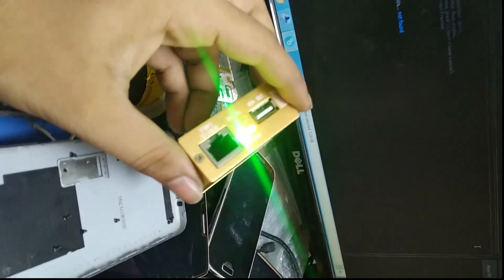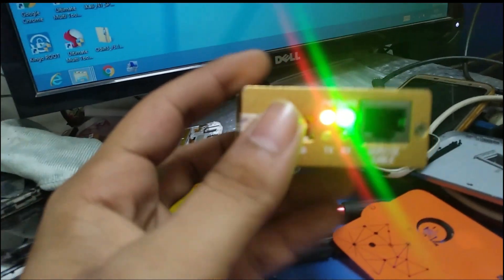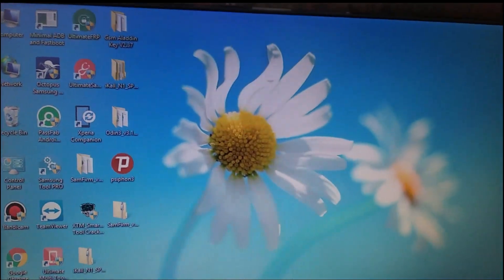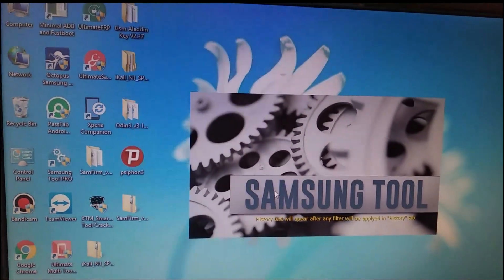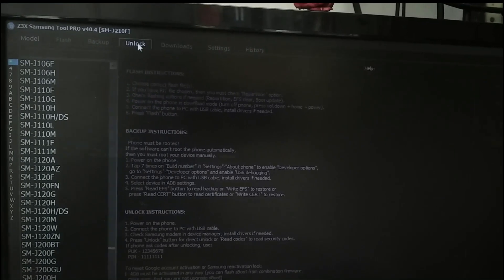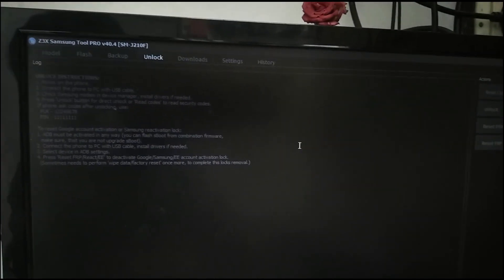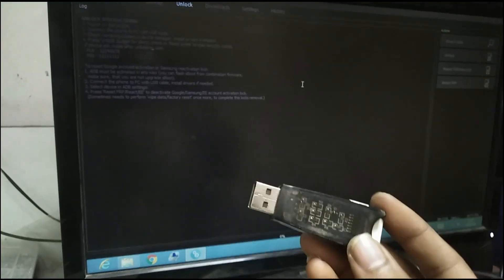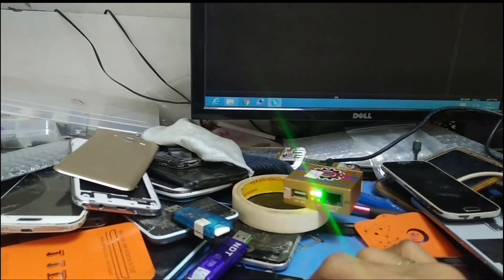மொபைல் கடையில் எப்படி நம்ப மொபைலை சர்வீஸ் பண்றாங்க 😳! |ERROR Guru (TAMIL)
umt Mobile software Box